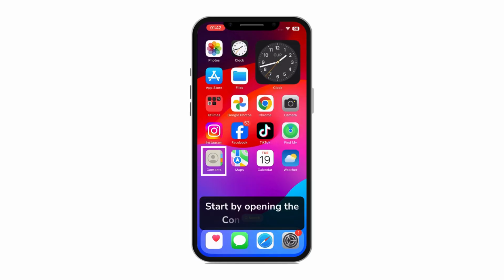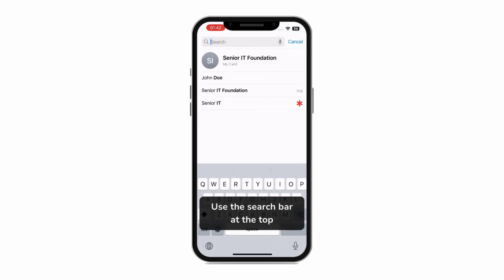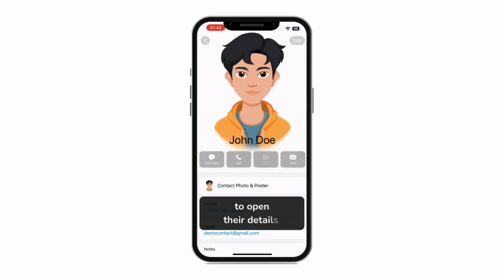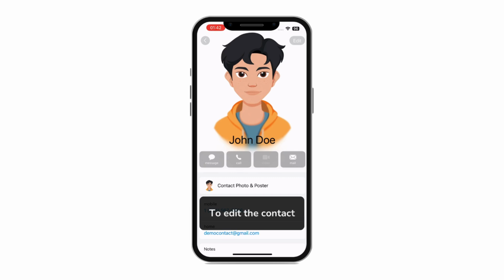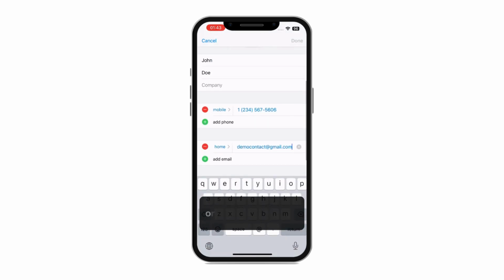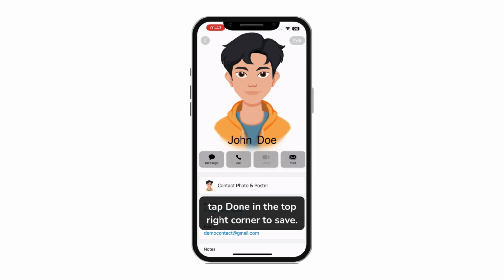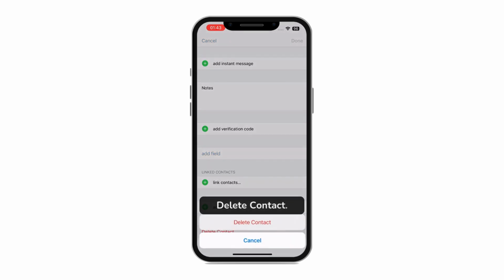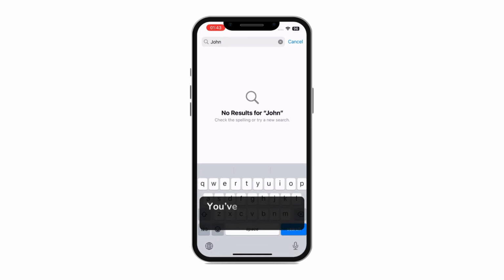Quick Guide: Managing Your iPhone Contacts Efficiently ✏️📱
Learn step-by-step how to edit or delete contacts on your iPhone so your address book stays clean and organized. Keep your contacts updated and avoid clutter.

This video is for you if you’ve ever searched for:
“How to edit iPhone contacts”
“Delete contacts on iPhone”
“iPhone address book tutorial”
“Manage iPhone contacts easily”
“iPhone contacts guide for beginners”

About Senior IT: We teach seniors how to use their phones, navigate social media, stay safe online, and handle everyday digital tools building their tech skills through simple, quick learning videos.